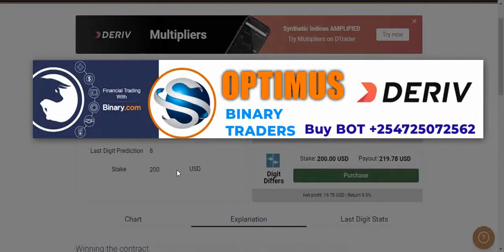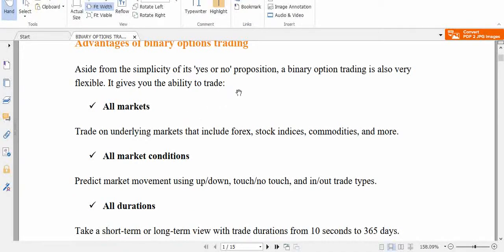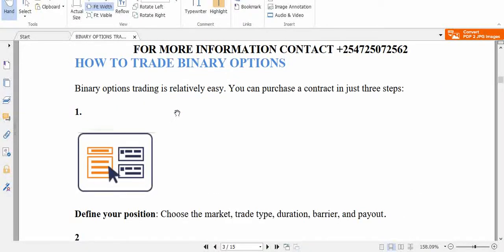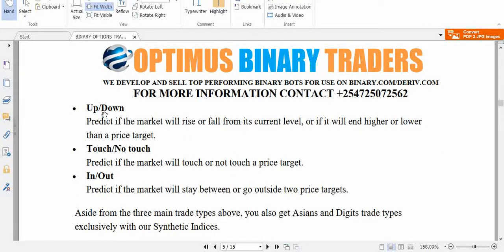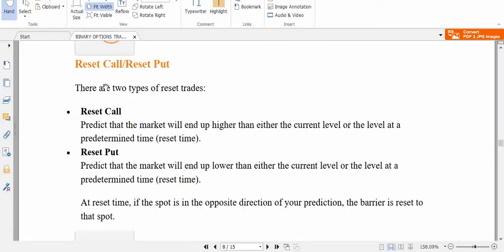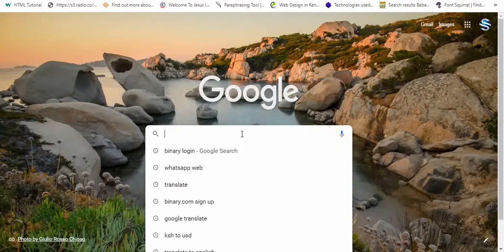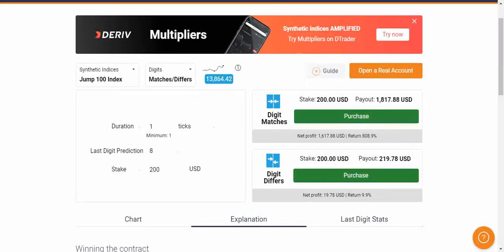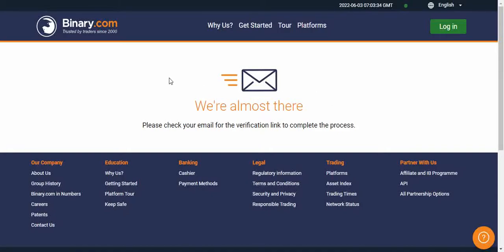PART 1 | INTRODUCTION TO BINARY TRADE | WHAT IS BINARY TRADE?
FOR FREE TRAINING SESSIONS AND ONE ON ONE ENCOUNTERS, JOIN...
TO BUY BOTS FOR TRADING ON BINARY.COM/DERIV.COM FROM OPTIMUS COMPANY,